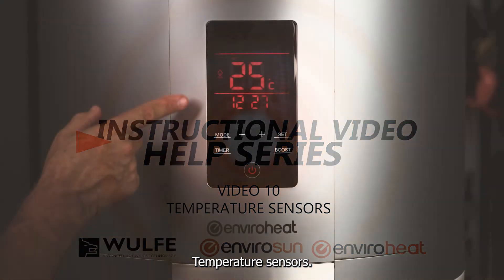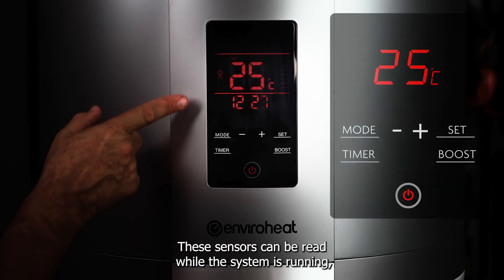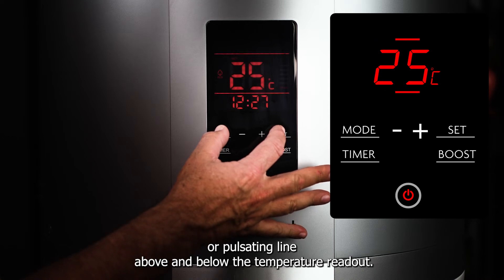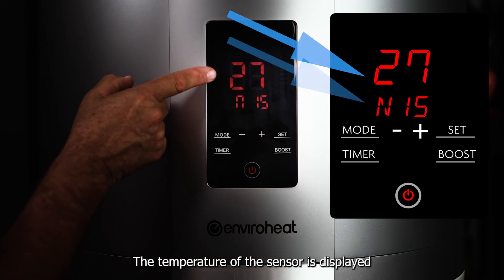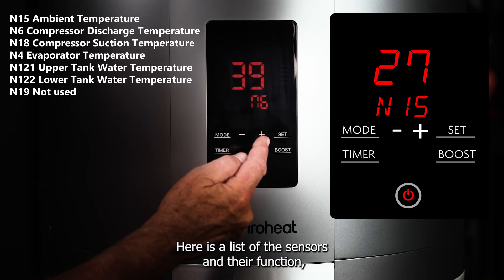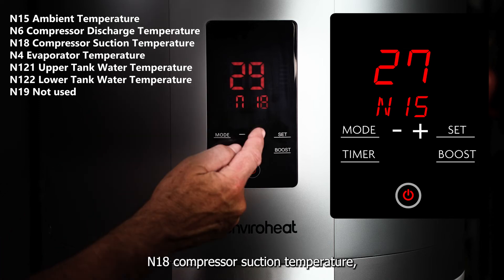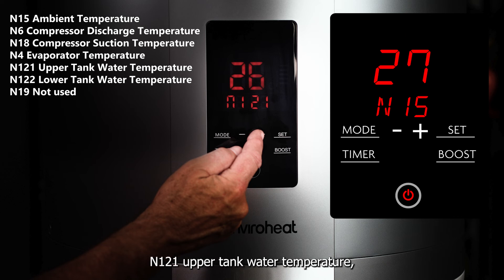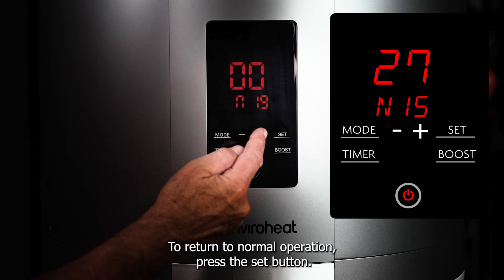10 Temperature Sensors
Where are the temperature sensors and how do you see the temperatures in your heat pump.